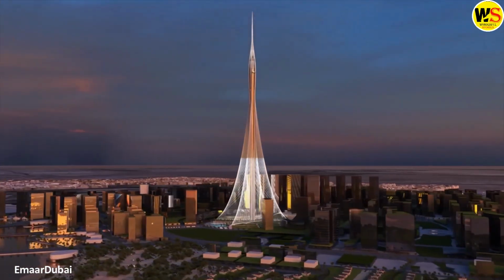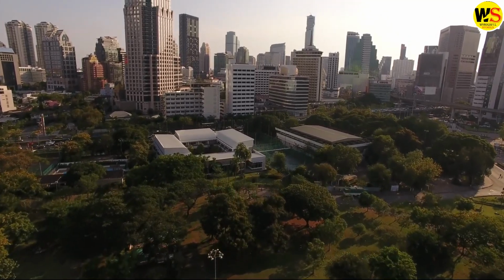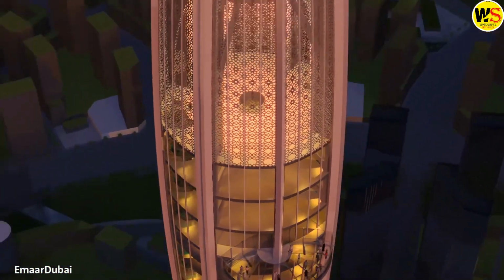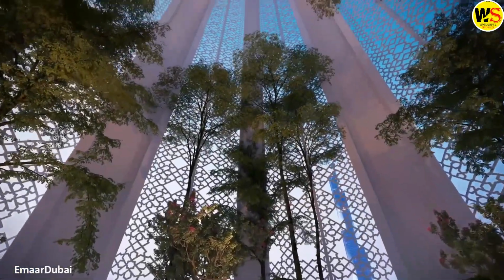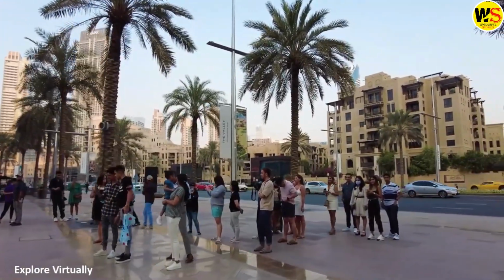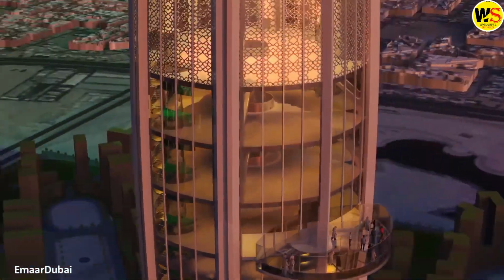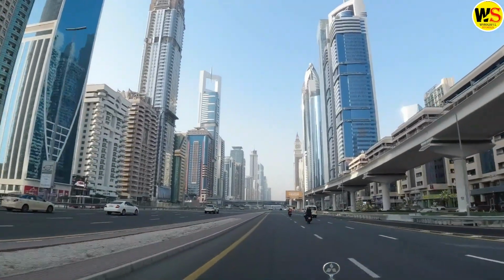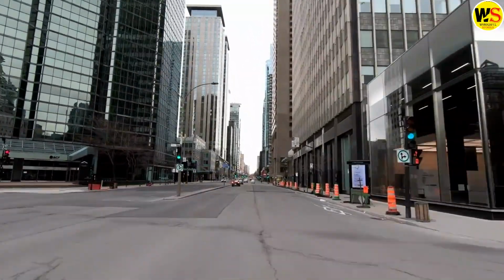Why Creek Tower Dubai Abandoned | Why Dubai Creek Tower Stopped | Dubai Creek Harbour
credit@EmaarDubai

Dubai Creek Tower -  A massive construction project that was supposed to become the Tallest Structure in the World! But what has happened to the Dubai Creek Tower? Will this megaproject ever be finished? Let's find out!

All Photos are taken from Google. We do not mean to victimize anybody emotionally.